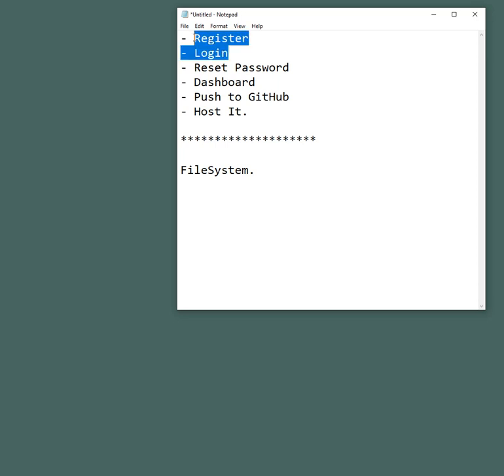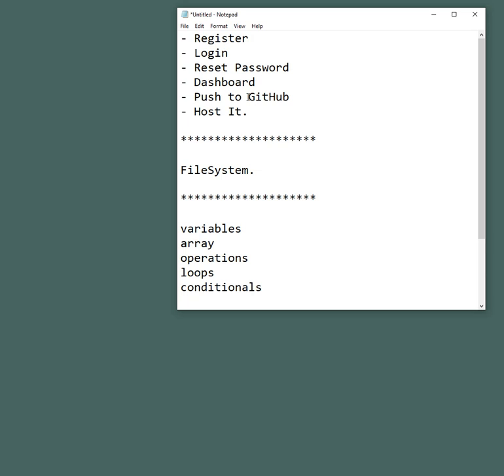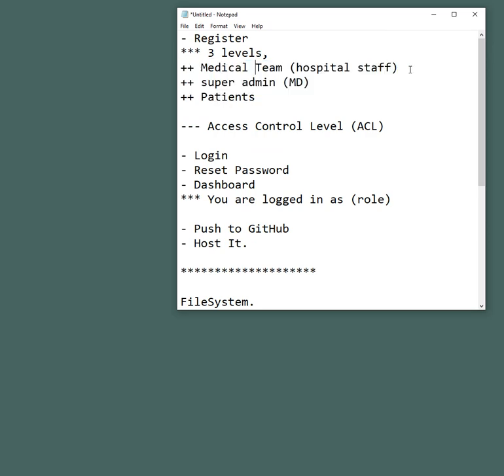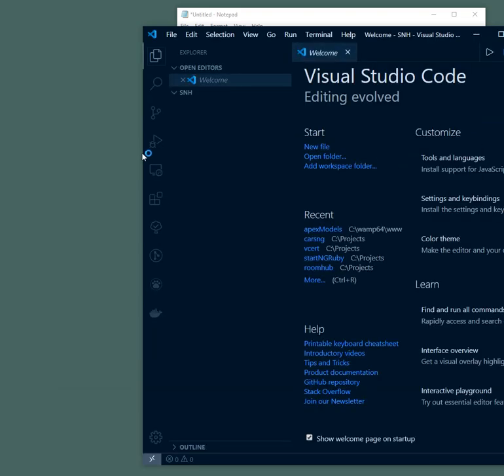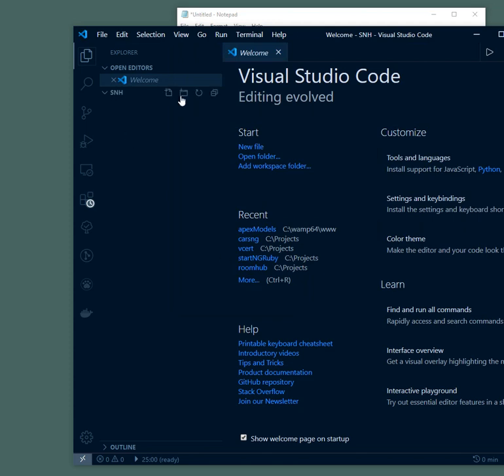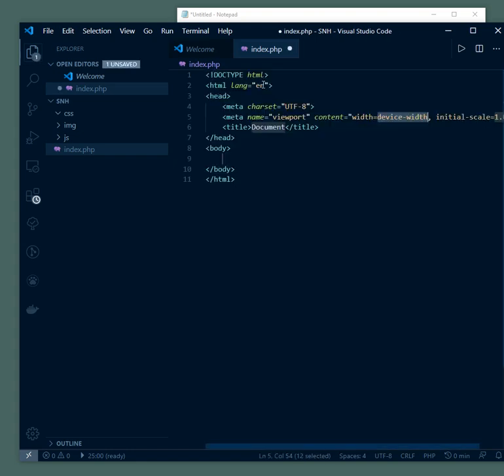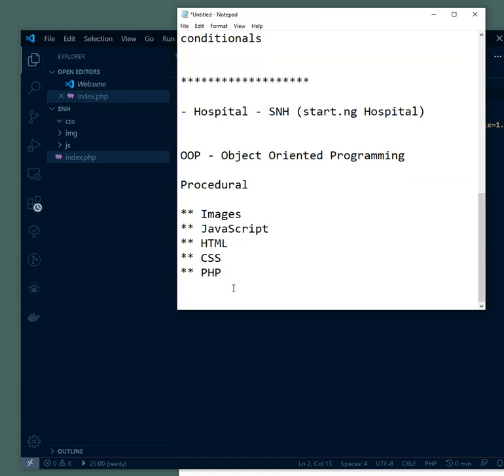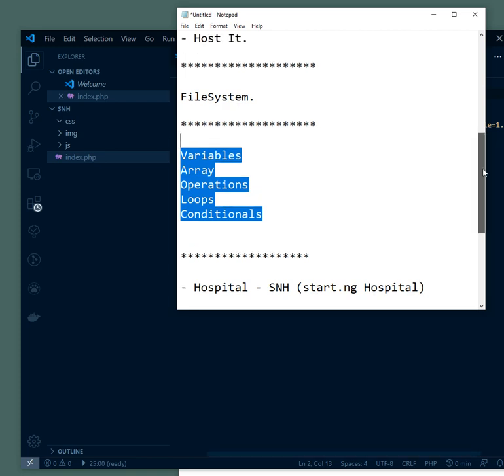PHP Intro - Building Authentication System - 01 - Project Setup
In this first video of a long series, we will discuss the project structure and folders to create.